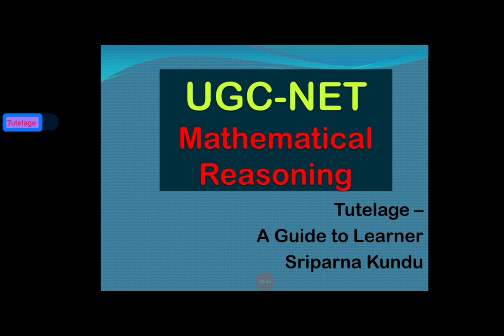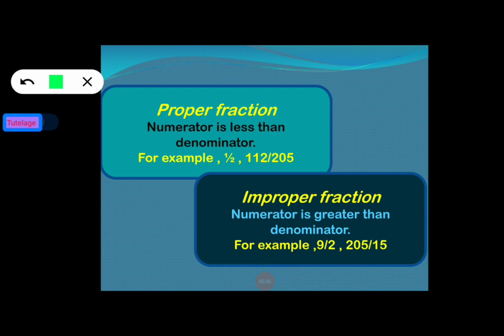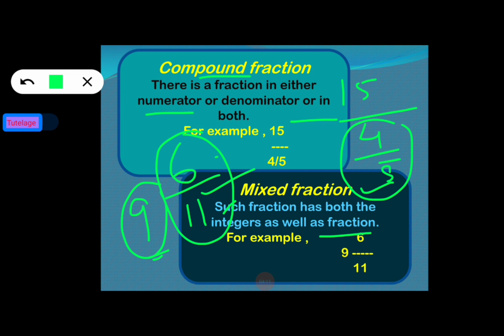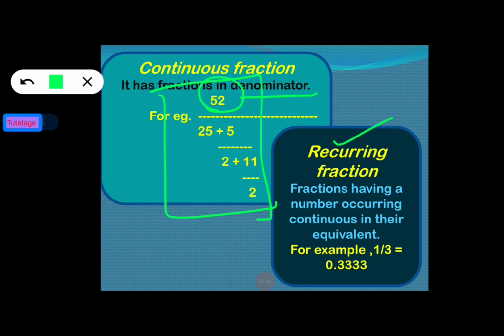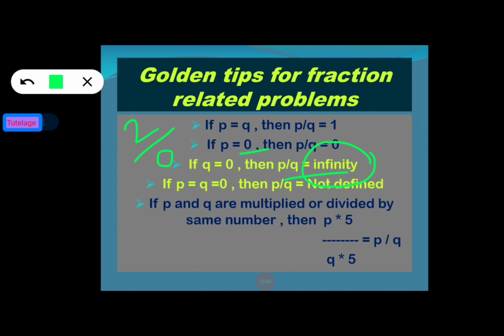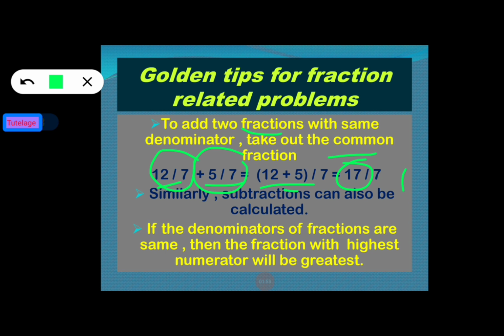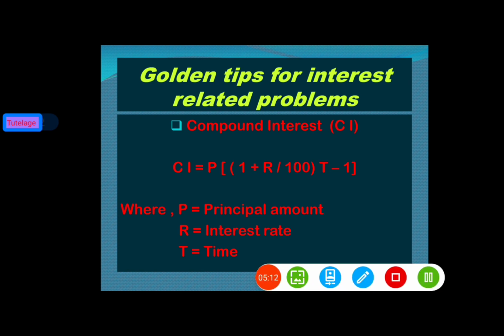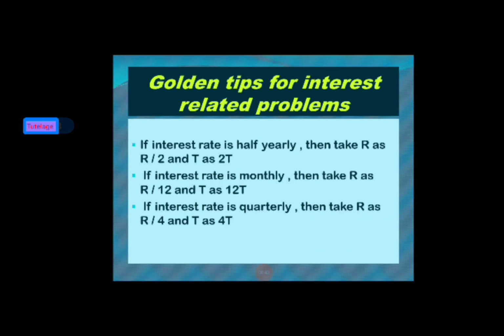||Mathematical Reasoning||UGC-NET Education||Paper 1||2023-2024||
This is an educational video on syllabus of UGC Net General paper, which would help students & professionals to understand some basic concepts of general paper. Some concepts of chapter 6 Mathematical Aptitude and Reasoning  (including basic formula for fraction and interest related problems etc.) have been discussed in this video through easy examples. Hope it will be useful.

Happy Learning!🙂

Love & Respect,
Sriparna

Channel link